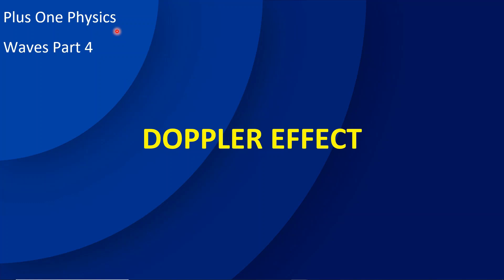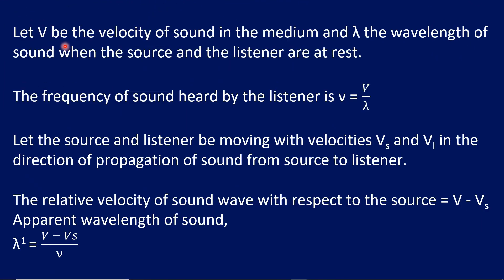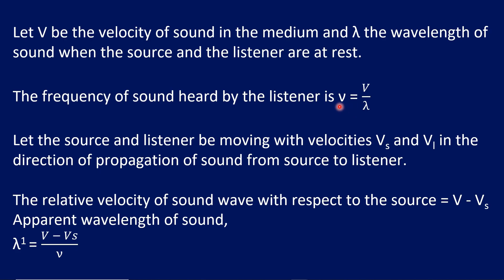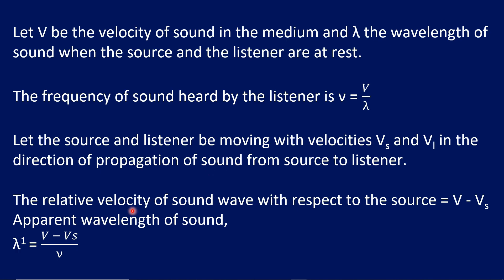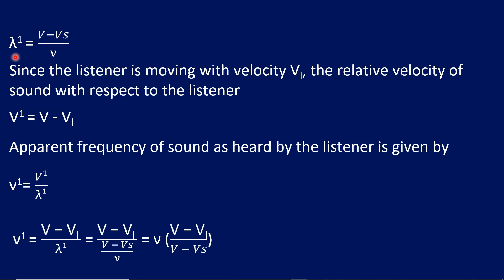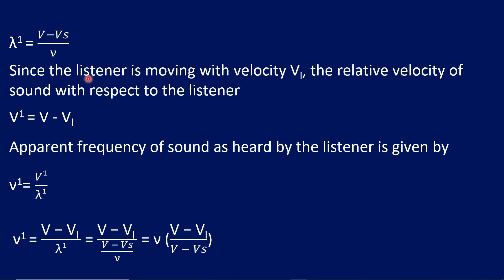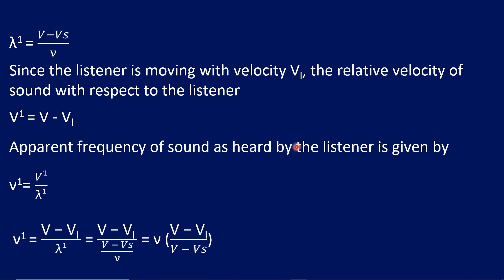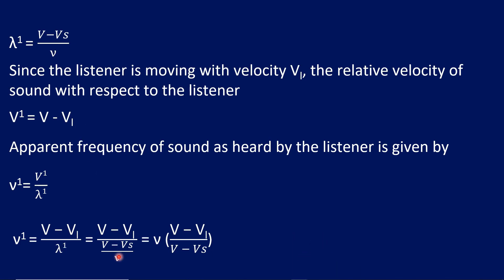Doppler Effect - Waves | Plus One Physics | Class 11 | Part 4 | Malayalam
Higher Secondary Plus One (Class 11)
NCERT/SCERT Syllabus Physics Chapter 15
Doppler Effect - Waves (Malayalam)

The topics I cover in this video are:
1. Doppler Effect

✅ Waves - Videos